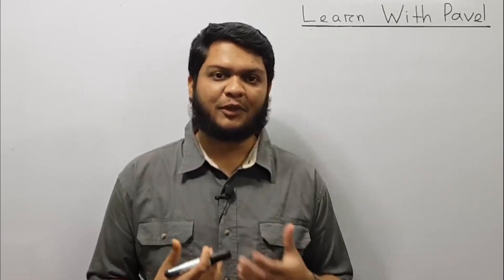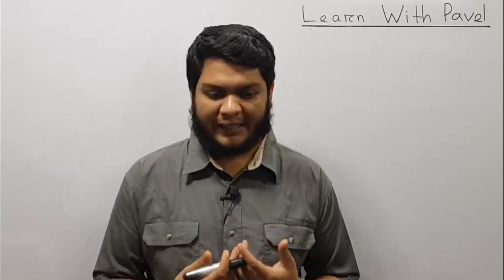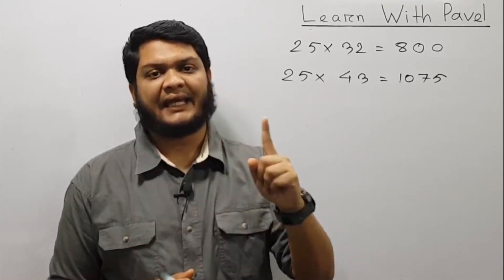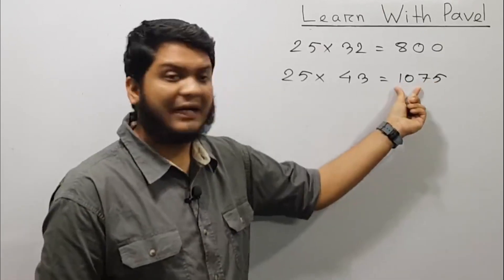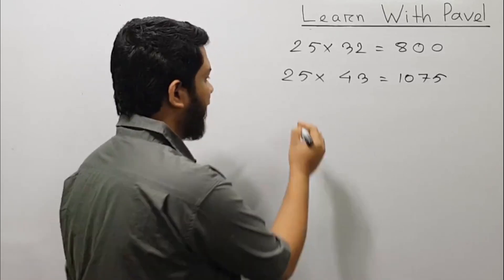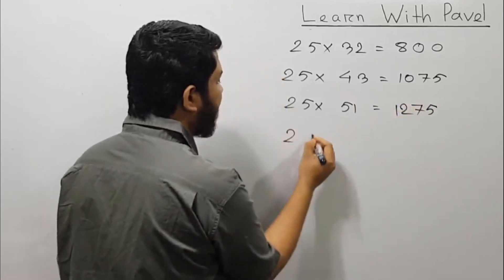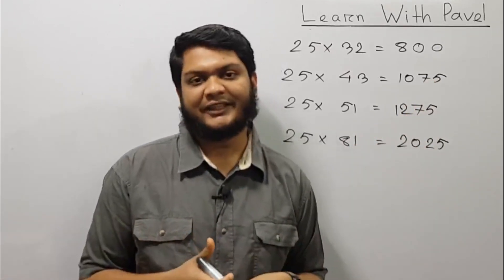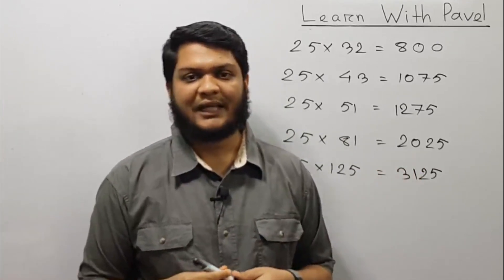19. ম্যাথ শর্টকাট ম্যাজিক || Fast Math Tricks | borgo korar trick | How to square | Learn with Pavel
I will upload videos on the following topics as well:
► Calculus: Differentiation
► Calculus: Integration
► Permutation & combination
► Probability
► Matrix Determinant
► Straight Line
► Circle
► Trigonometry
► Function
► Basic Algebra
► Basic Geometry
► Logical Riddles
► Interview Riddles
► Fast Calculation Tricks
► GRE maths
► Admisssion test
► BCS Math